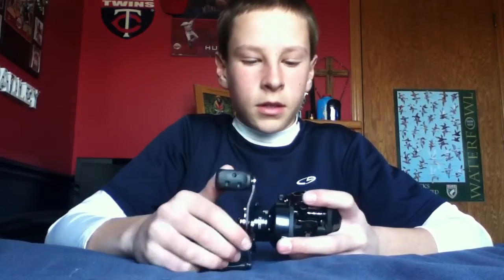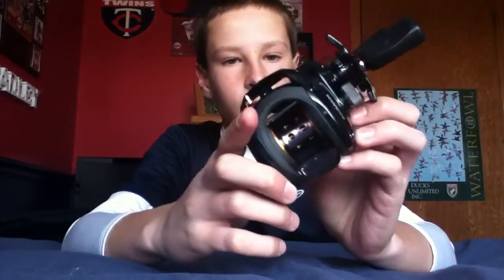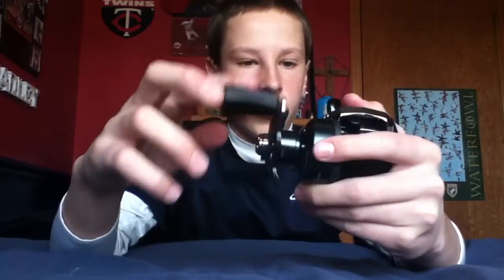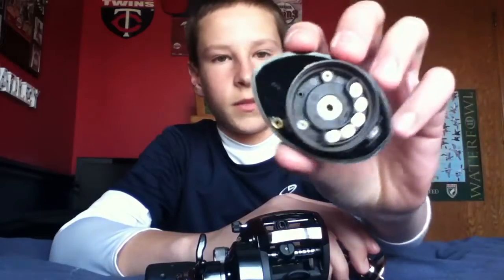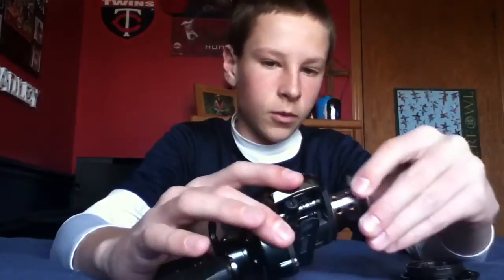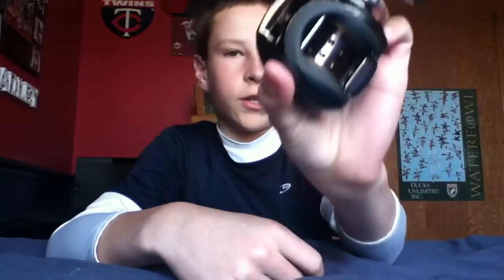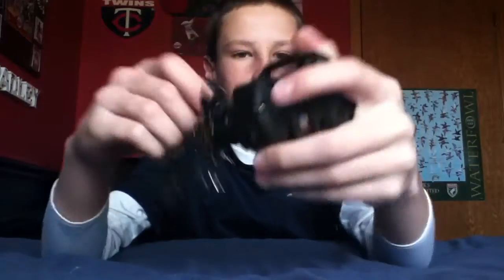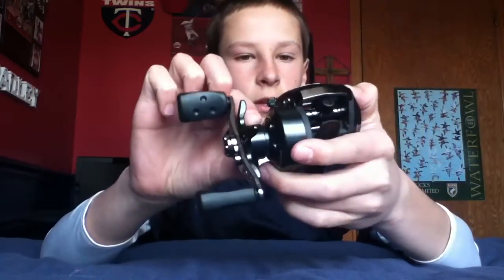Abu Garcia ProMax Review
My abu Garcia ProMax. Hopefully we will get more fishing vids out soon!